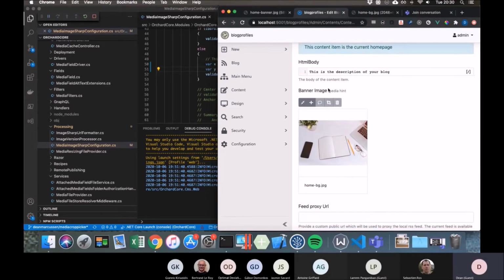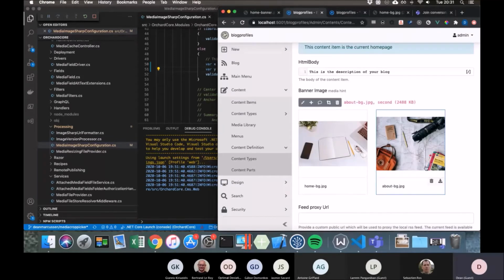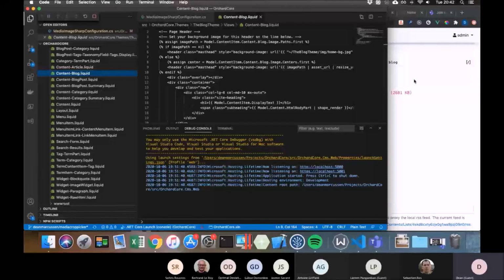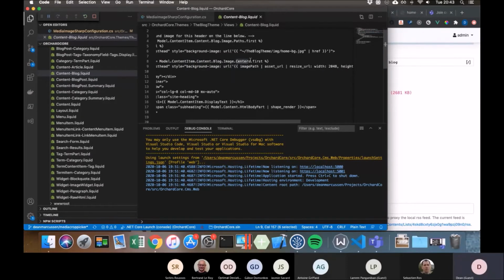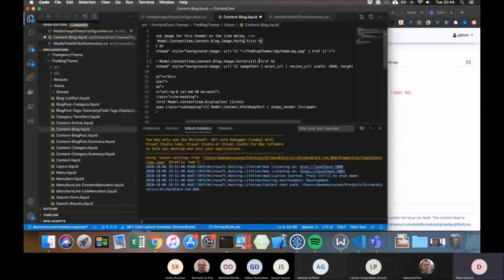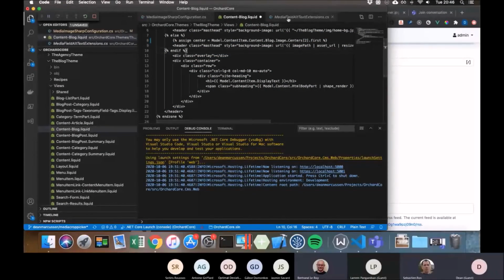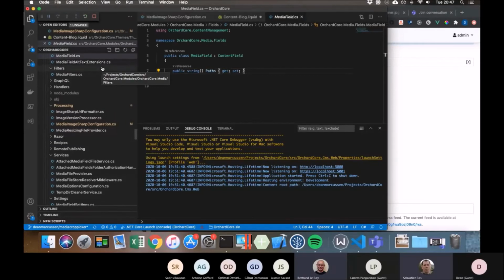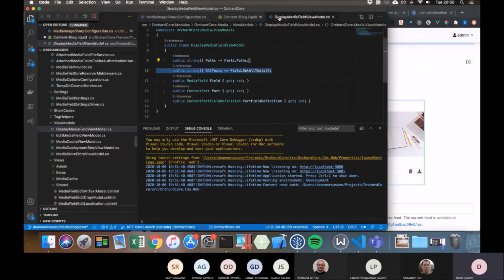Media crop picker and alt text editor - Orchard Core Demo